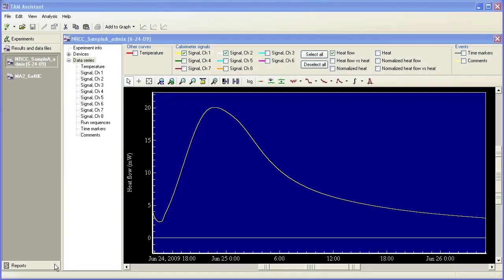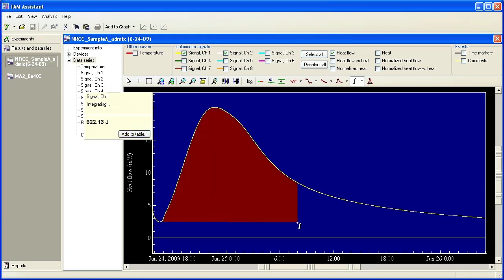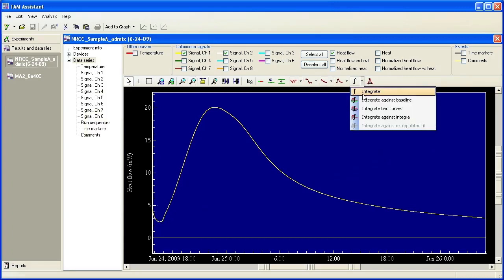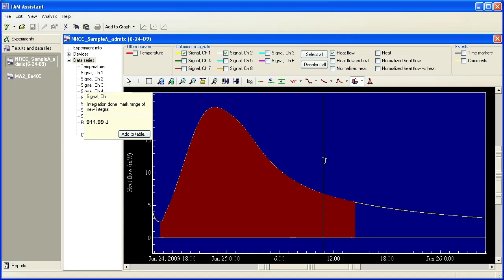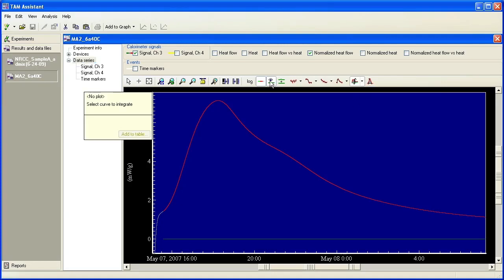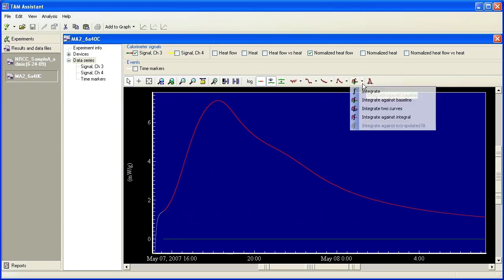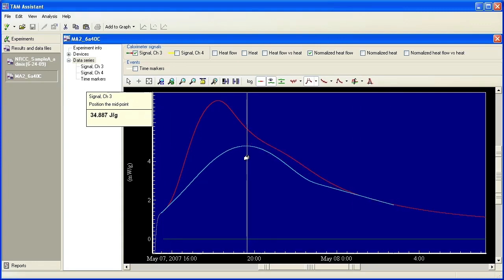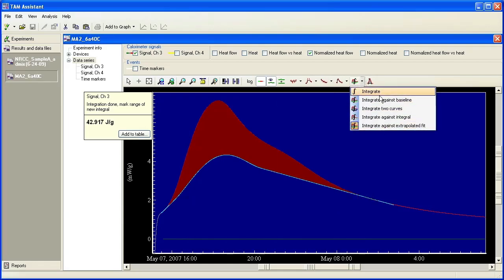Integrate in TAM Assistant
This TA Tech Tip will show you how to integrate in your TAM Assistant software.